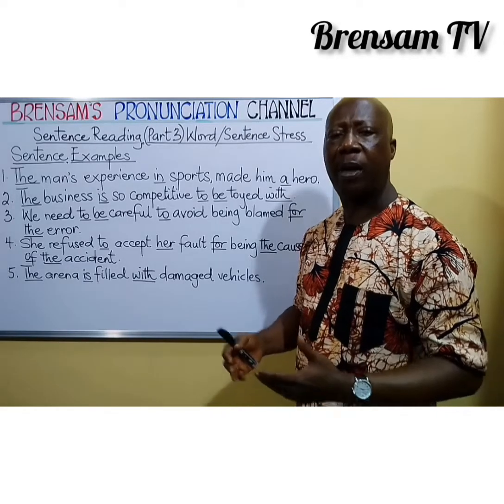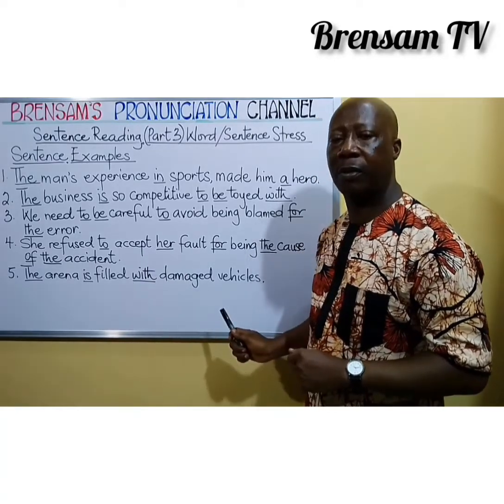Sentence Reading(Part 3)Word/Sentence Stress.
Applying the rules of Word and Sentence Stress when reading